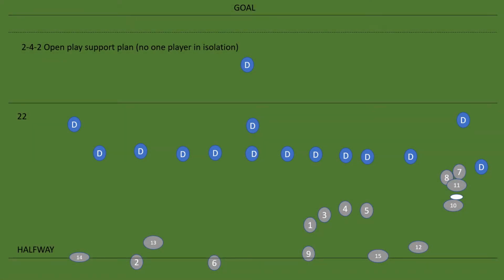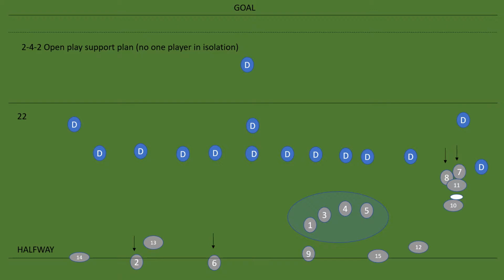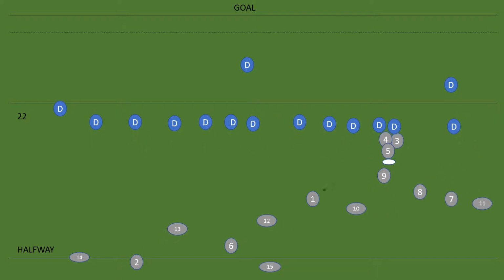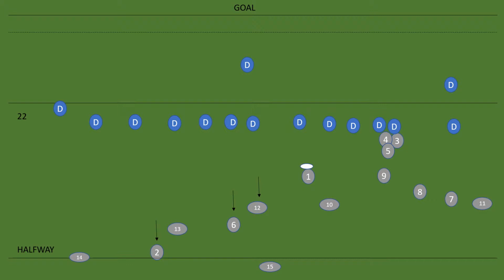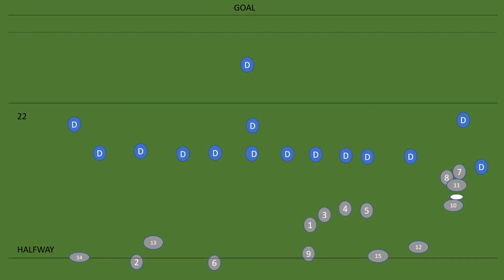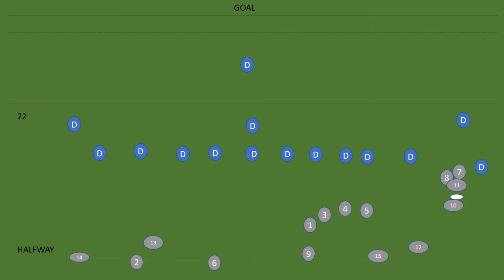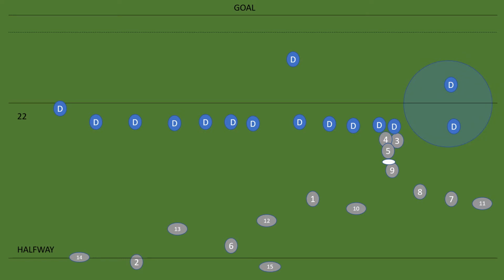2 4 2